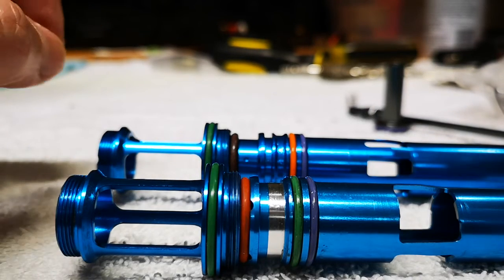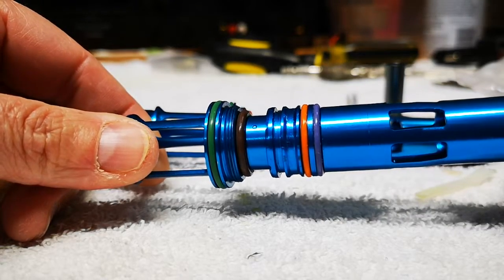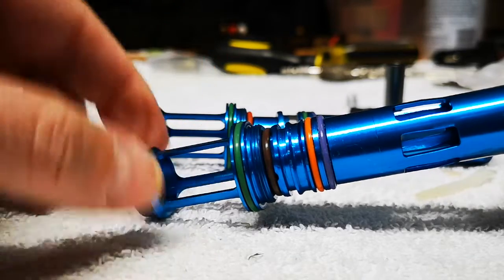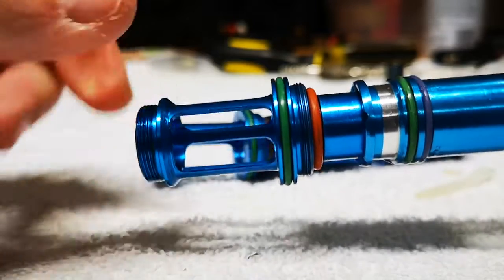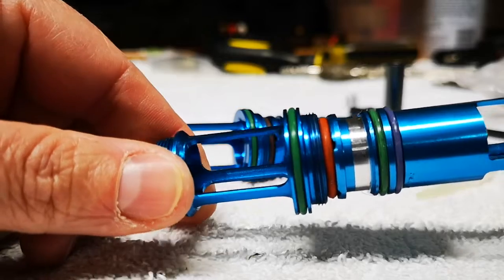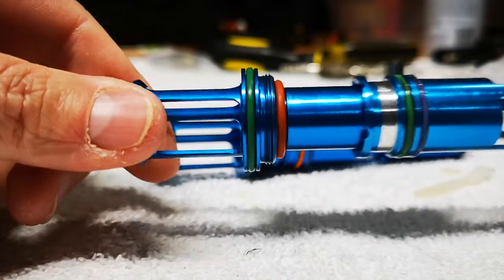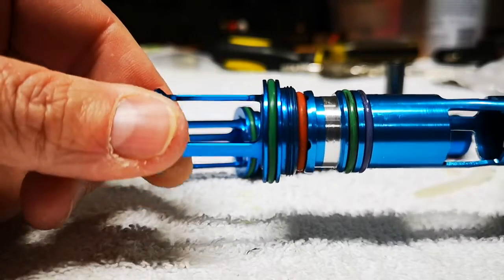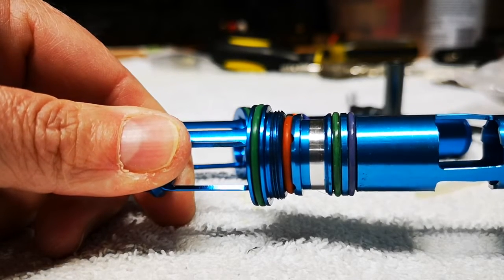Dye DSR 50 durometer vs 90 durometer explanation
This video explains the differences and benefits of the 50 over the stock 90 bolt bumper.